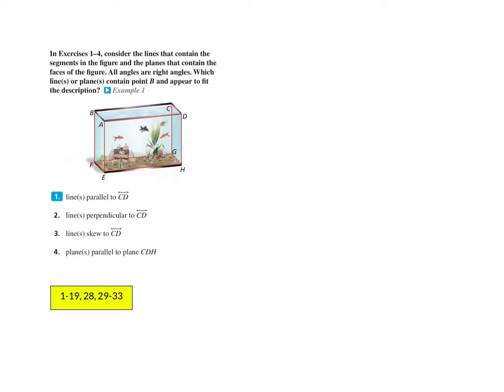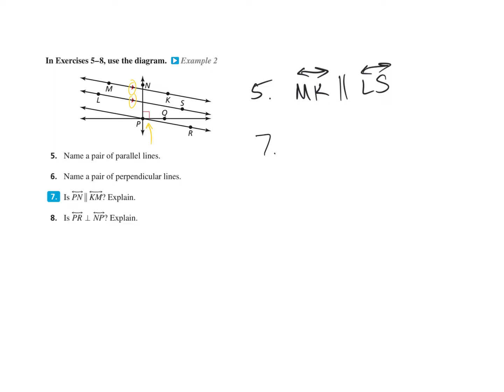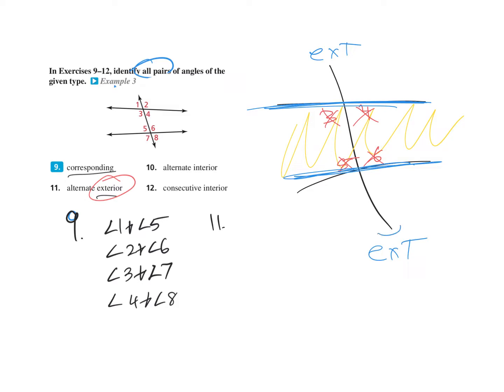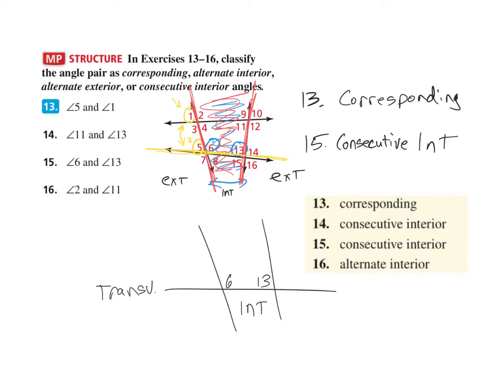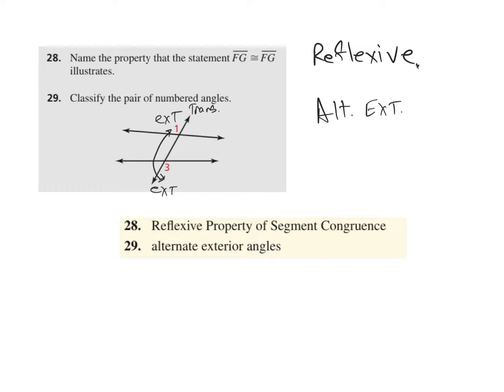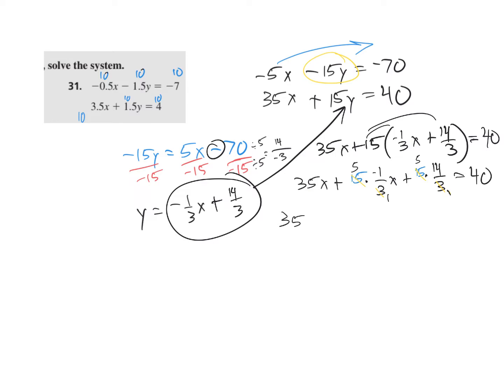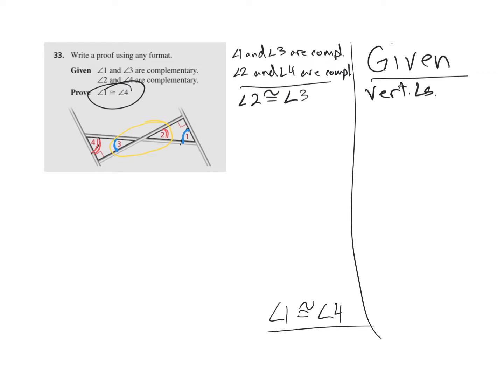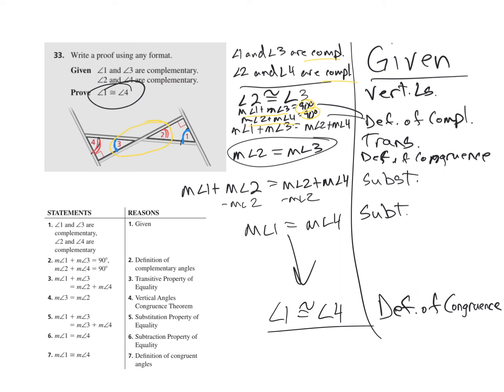Alt Int, Alt Ext, Corresponding Angles, 3 Geometry 3.1 Homework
@alternate interior angles, @alternate exterior angles, @consecutive interior angles, @consecutive interior, @alternate interior, @alternate exterior, @corresponding angles